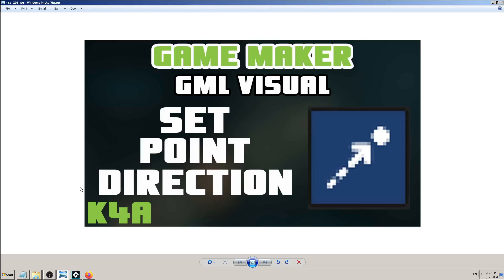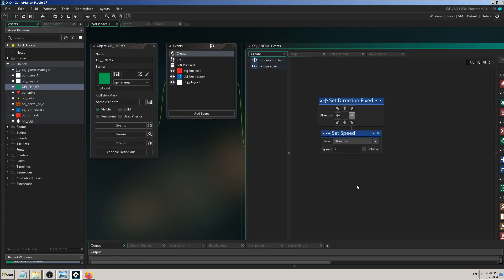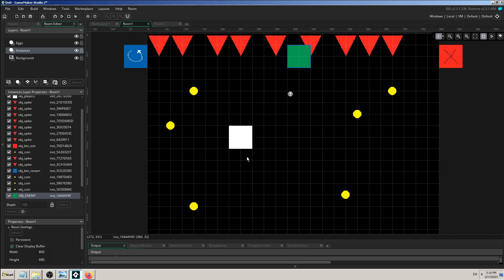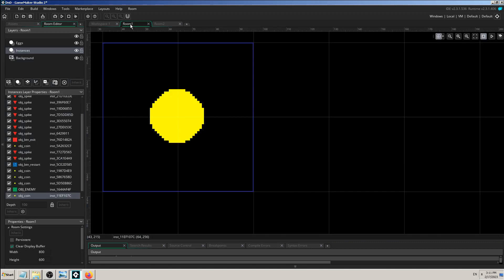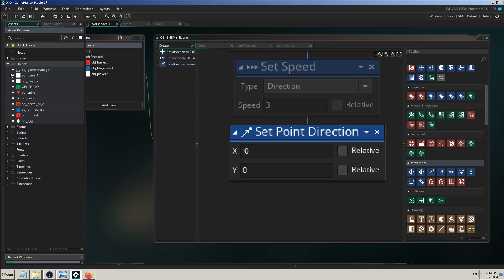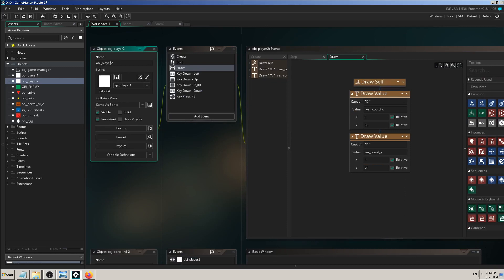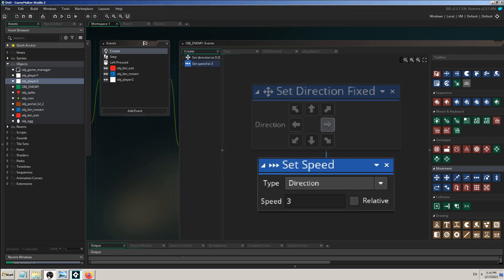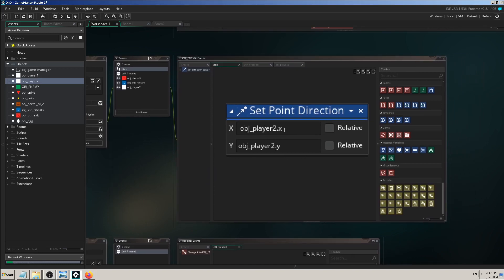Set Point Direction - GameMaker GML Visual